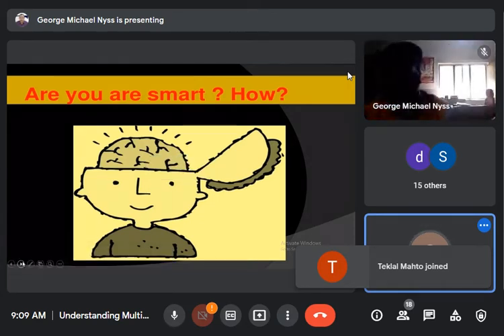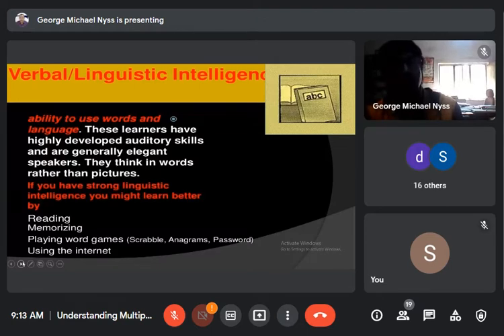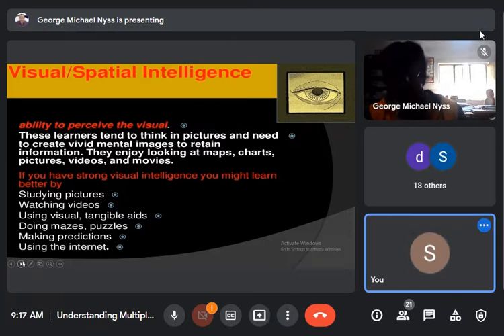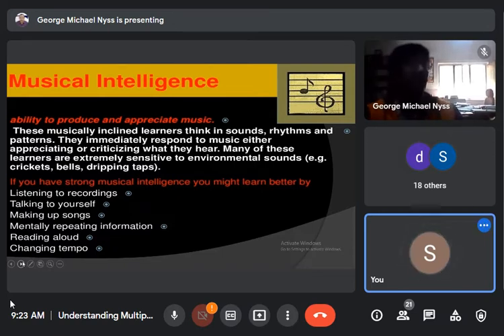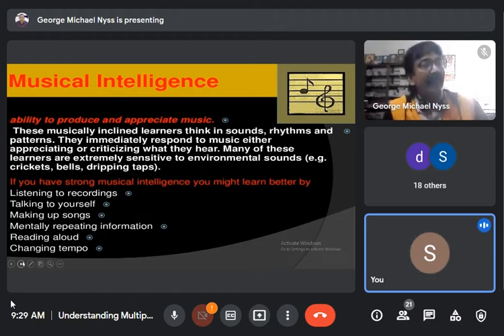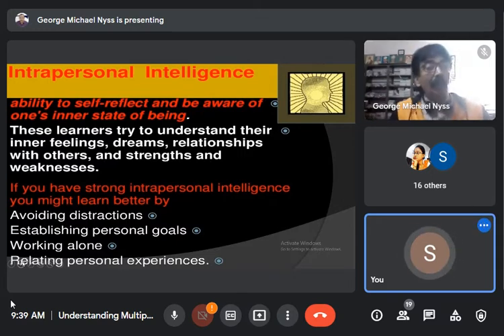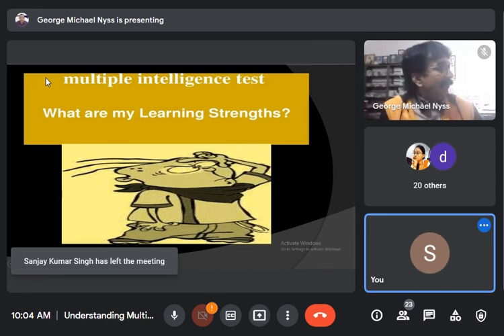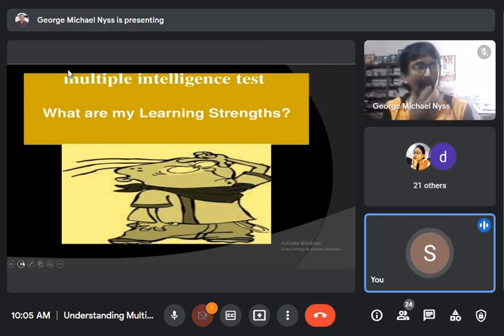Understanding Multiple Intelligence by Partho Sarkar